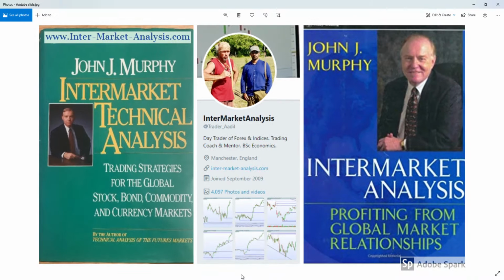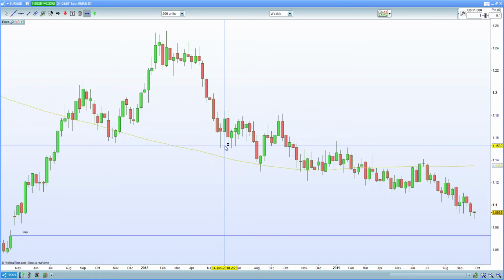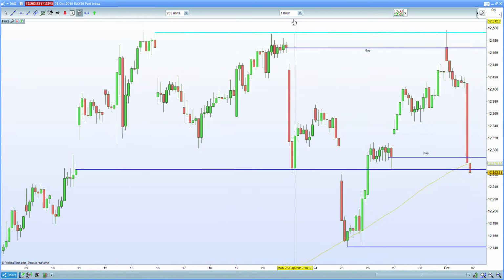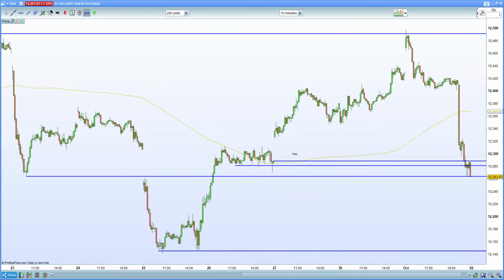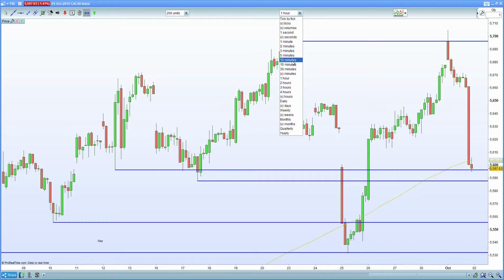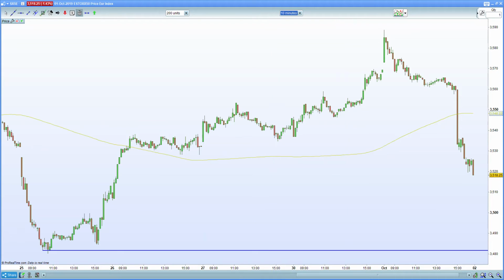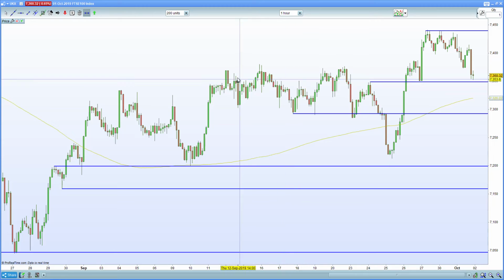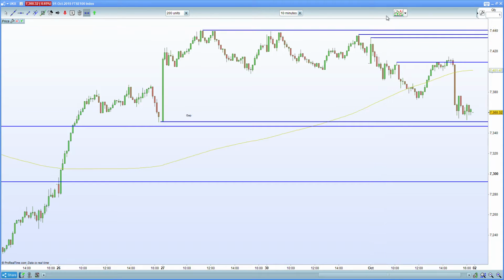FTSE 100 , DAX 30 , CAC 40 Stock Market wrap up for Tuesday 01/10/2019